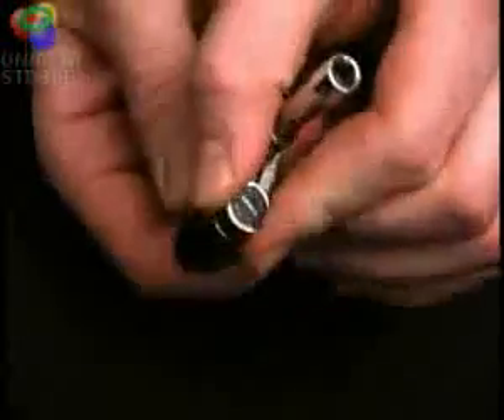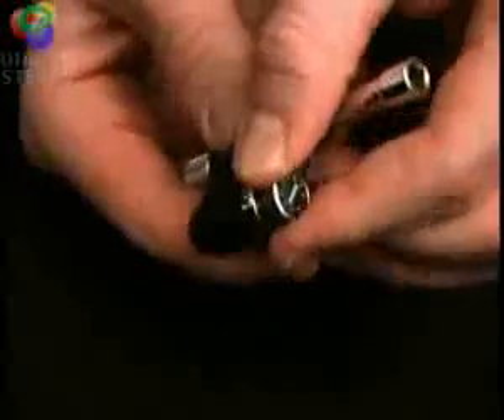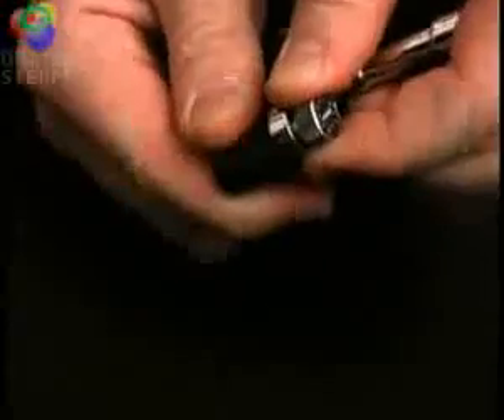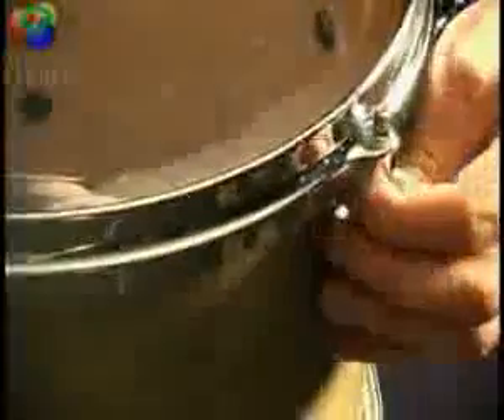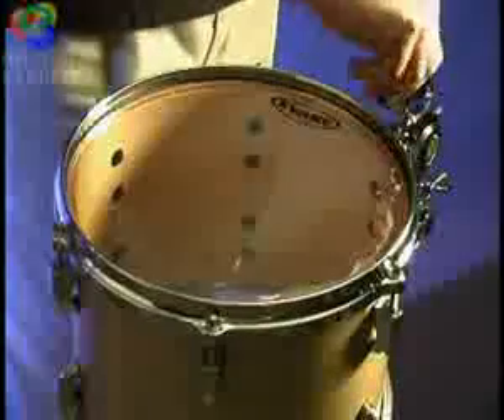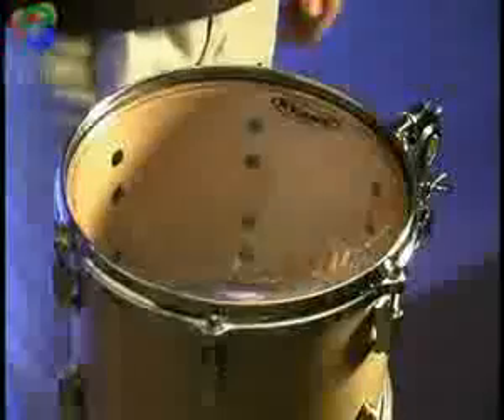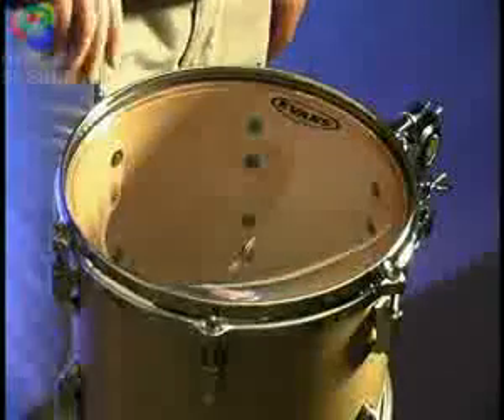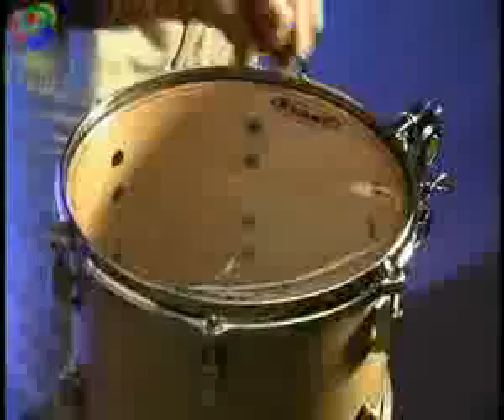Llave de afinacion / bateria #19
¿Te gustó? Cómpralo en MercadoLibre.